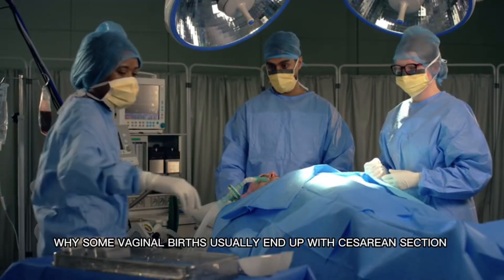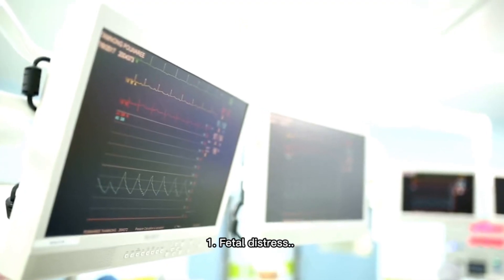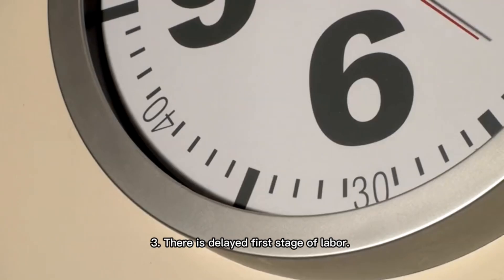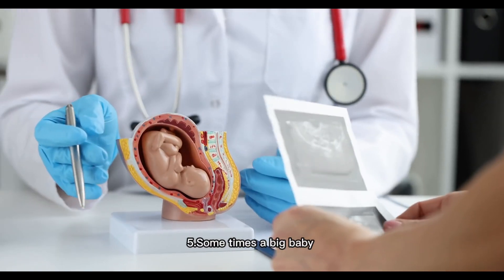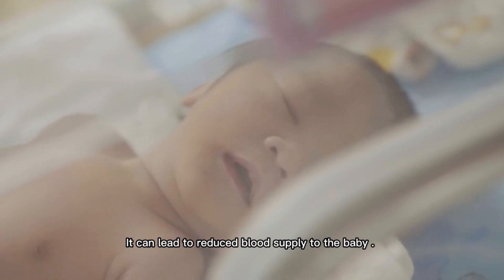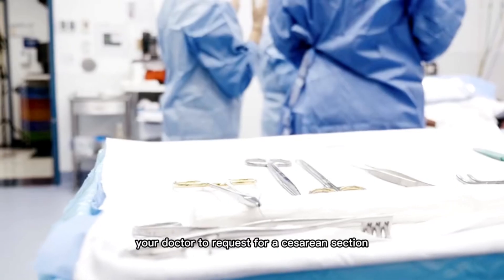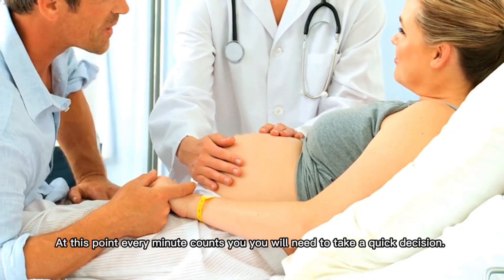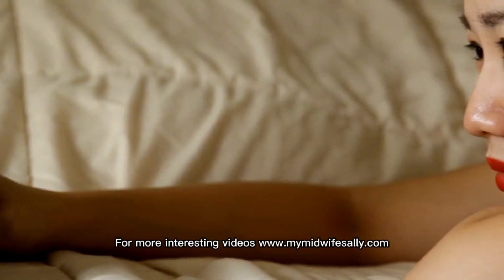WHEN VAGINAL DELIVERY BECOMES AN EMERGENCY CESAREAN SECTION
WHY SOME VAGINAL BIRTHS USUALLY END UP WITH CESAREAN SECTION

Working in the theatre recovery for about 3 years, I have seen a lot of cases that were supposed to be normal vaginal deliveries end up as emergency cesarean section

Lets me mention some below

1. Fetal distress.. When babies heart rate is dropping below 120 or going above 160 consistently or decelerations

2. When all of a sudden the mother is bleeding but delivery is not yet over

3. There is delayed first stage of labor. Mother is contracting for a long time but there is slow progress of labor

4. Delayed second stage of labor. Mother has fully dilated but she can’t push the baby out due to maternal exhaustion or other factors

5.Some times a big baby can lead to obstructed labor and it can end up with cesarean section

6. Placenta seperating before the birth of the baby…

7. Cord prolapse. when the cord comes first before the baby. It can lead to reduced blood supply to the baby . Cs may be needed to save the baby

8. Complications of high blood pressure and diabetes in pregnancy can also cause your doctor to change the mode of delivery at birth

9. Baby not positioned well can at times cause your doctor to request for a cesarean section

It’s for this reason it’s advisable for pregnant women to keep an open mind about the mode of birth. In case there is an emergency remember a cesarean section can be requested to save your life and that of the baby

At this point every minute counts you you will need to take a quick decision. Cooperating with your doctor will lead to the best outcome

Thanks for reading, Don’t leave your pregnancy to chance.

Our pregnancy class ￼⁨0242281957